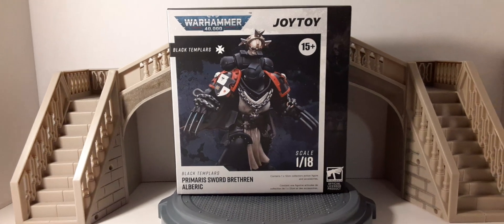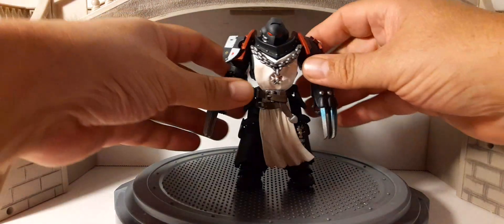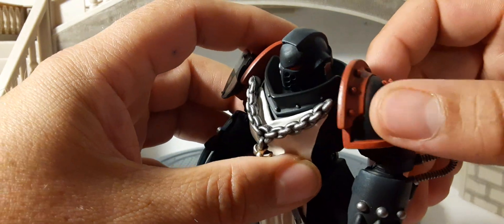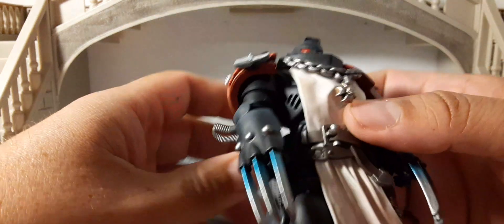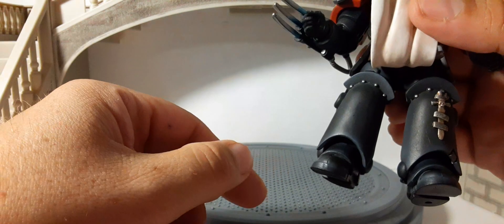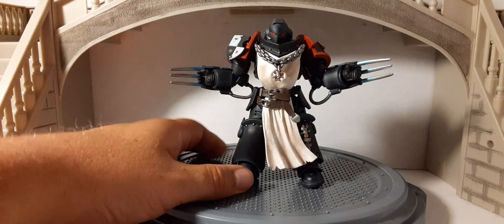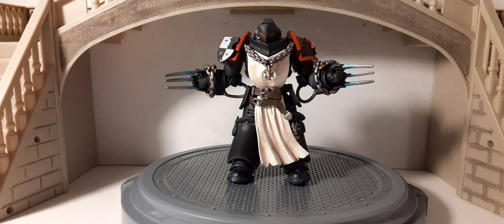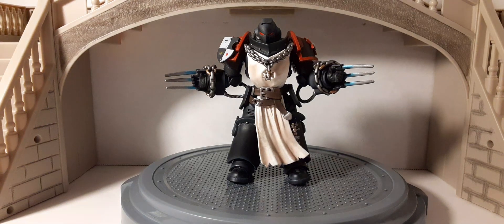Joytoy Warhammer 40k Black Templars Primaris Sword Brethren Alberic 1:18 Scale Action Figure Review.